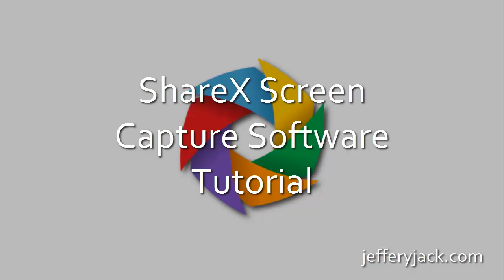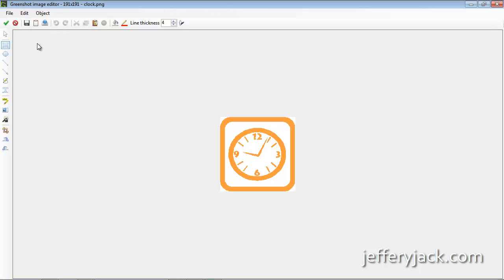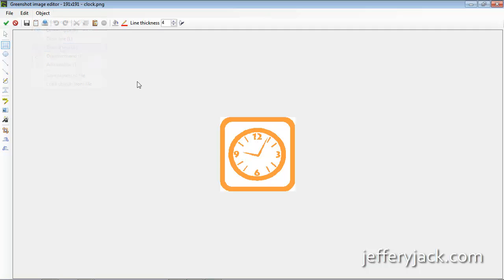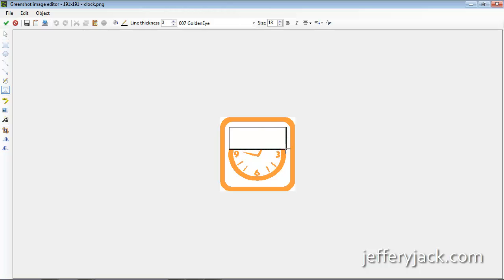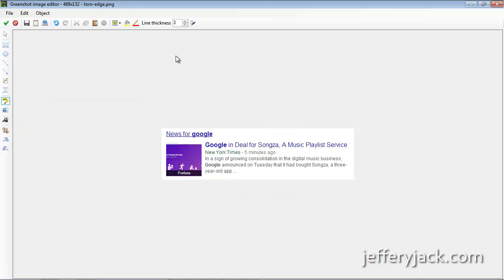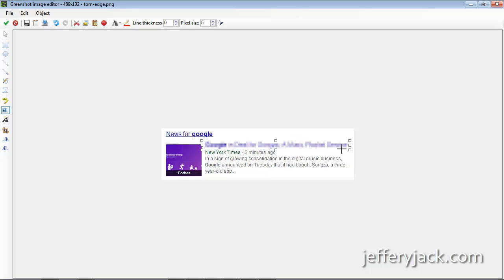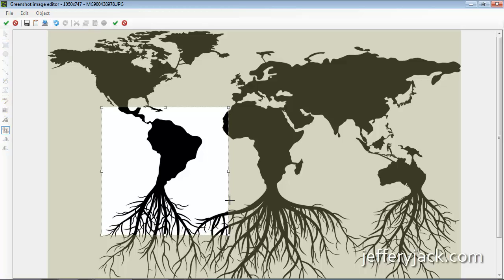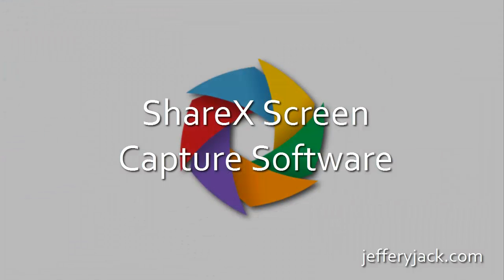Part 5 ShareX: Image Editor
ShareX is the best free open source screen capture tool available.  This is part 5 of a video series that teaches you how to use ShareX to enhance your online success.